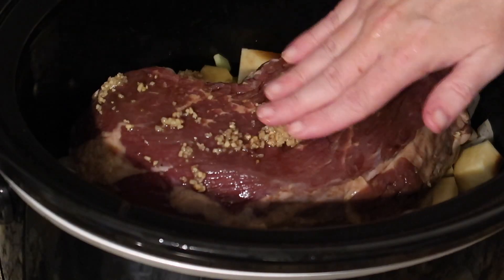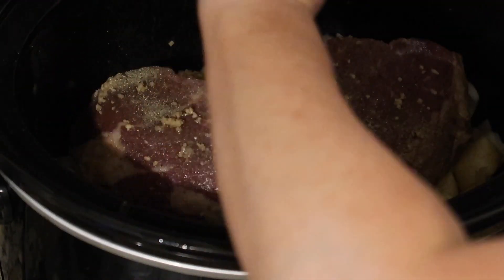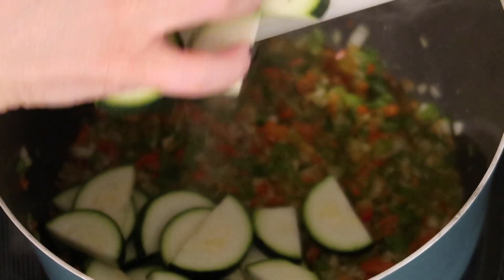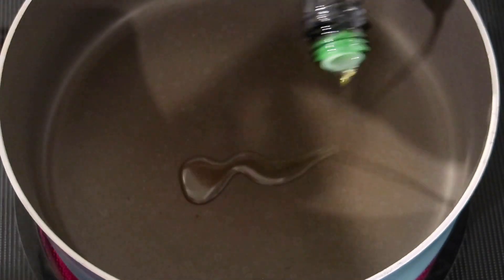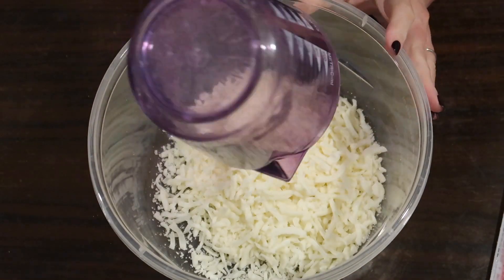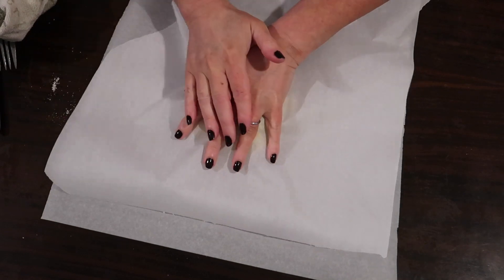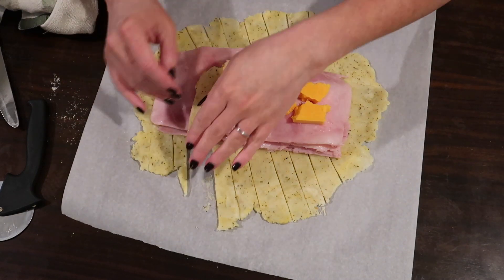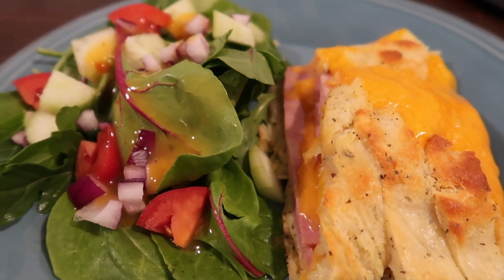WHAT'S FOR DINNER ON KETO? | WHAT TO EAT KETO DIET | Suz and The Crew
WHAT'S FOR DINNER ON KETO? WHAT TO EAT KETO DIET
With leftovers, these quick and easy keto dinner recipes made enough food for a week of keto meals! I hope these keto food ideas and low carb recipes will make meal planning and prepping easier for you.

The keto crockpot roast and rutabagas were so easy to make and a perfect comfort food for fall weather. The keto stromboli recipe is a surefire hit with the entire family and they won't even realize it's a low carb keto recipe. The sesame chicken recipe is great for a weeknight as it's a super quick and easy keto dinner recipe and so is the shrimp and sausage keto skillet. Thank's for watching this week's "What's For Dinner on Keto?" Youtube Keto diet plan video!

This week we cooked:

00:00 – Intro
00:27 – Keto Crockpot Roast Rutabaga
02:01 – Keto Sausage and Shrimp Skillet
03:58 – Sesame Chicken Recipe Keto
05:42 – Ham and Cheese Keto Stromboli Recipe

🍴Keto Crockpot Roast Rutabaga: I just threw this recipe together!

Hey all! I am Suz, a stay at home mom to an energetic toddler and a snuggly infant. Being a mommy still feels pretty new to me and my girls keep my husband and I extremely busy. I'm hoping that vlogging our "everyday" life along with making videos about parenting in general, keto cooking, and various lifestyle topics will serve as a creative outlet for me, as well as a way of building community and connecting with others.
XOXO,
SUZ